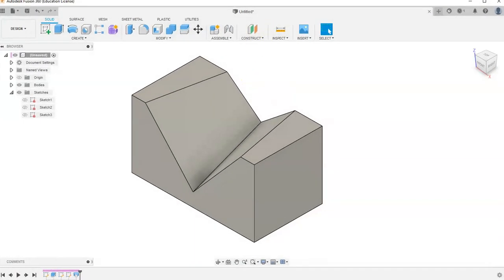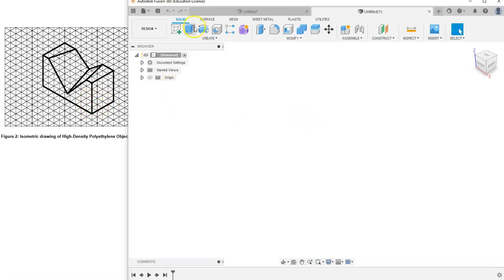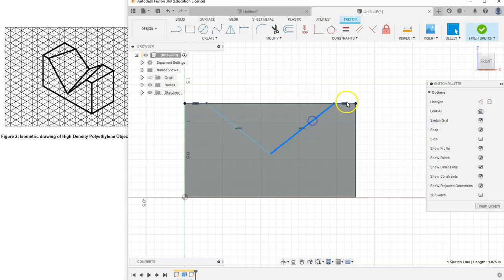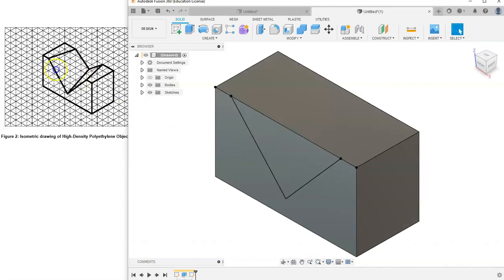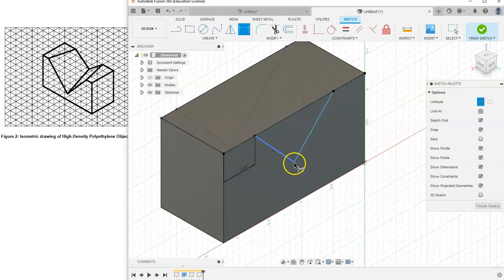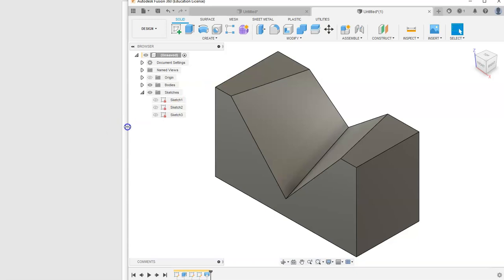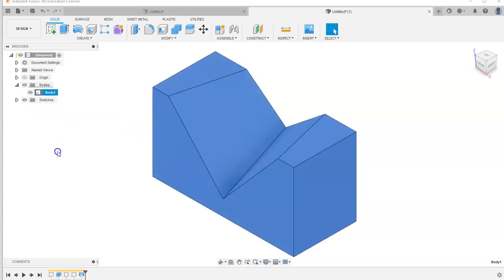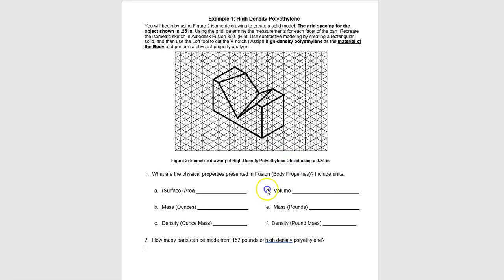Physical Properties Fusion Example